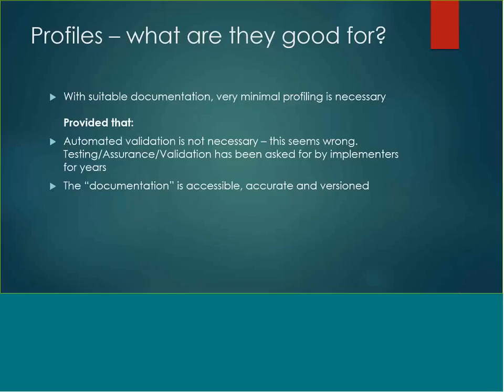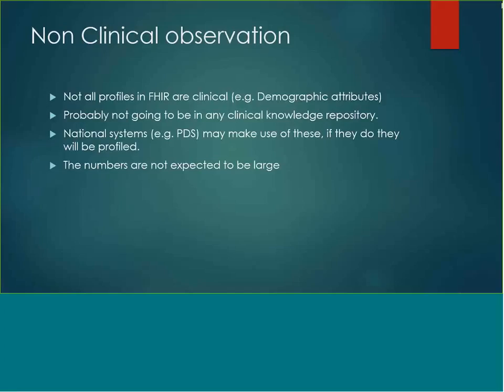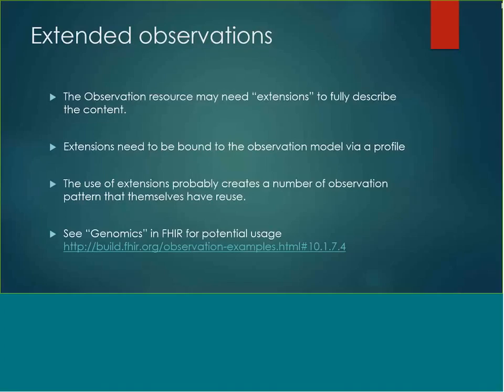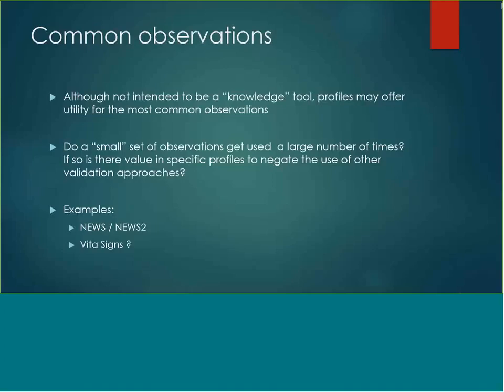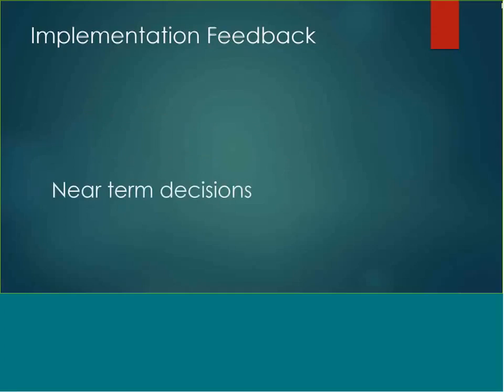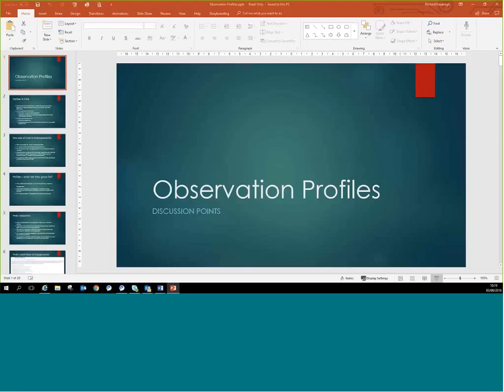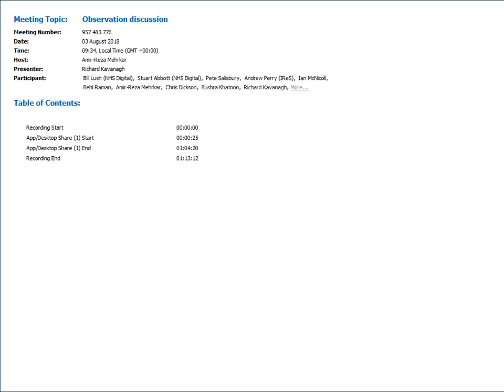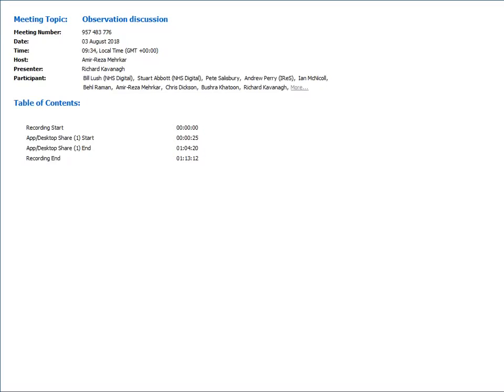FHIR Observations - design considerations, the proliferation of profiles, the role of validation